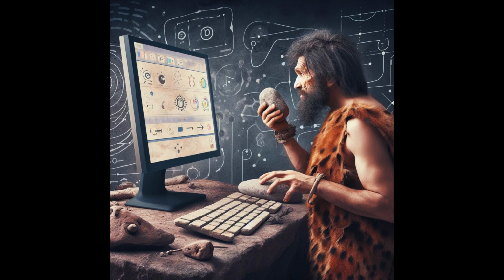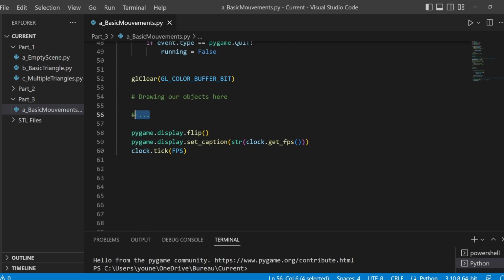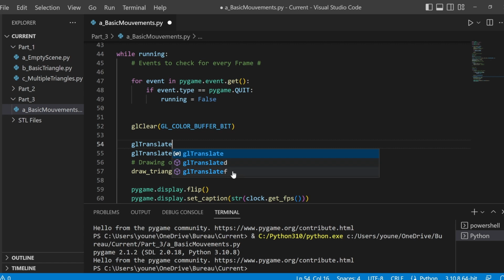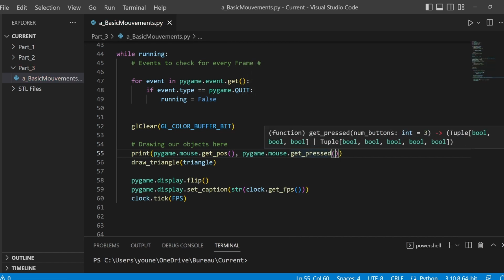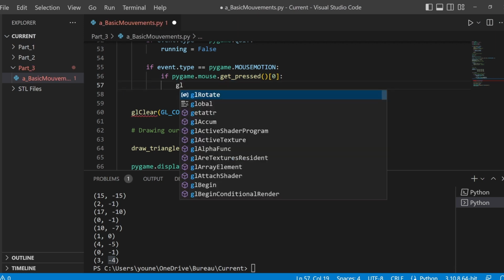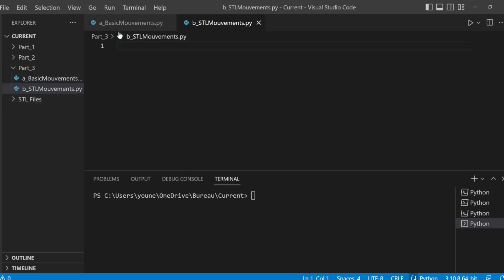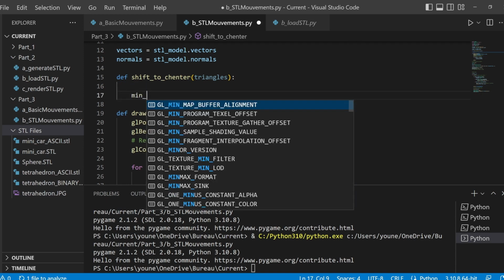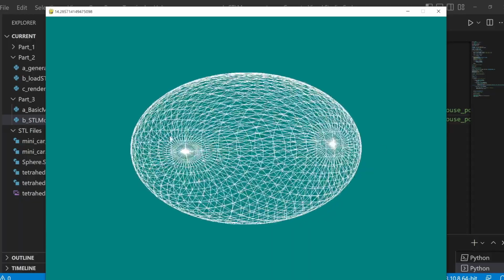STL Viewer in Python - Part 3 || Handling Mouse Events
The Mouse is a very important tool for viewer models and objects in 3D. Watch this video and learn how to handle mouse events in OpenGL and Pygame.

This Video is the third part of our Advanced python Project: "STL Viewer in Python".

In this video, you'll learn:

🔹 The Basic transformation including glRotate, glTranslate & glScale.
🔹 Handling Basic 2D & 3D transformation with the Mouse.

Outline of the video:
0:00 - Introduction
0:51 - Displaying a centred triangle
3:31- Basic Transformations in OpenGL
7:01 - Handling mouse Events for 2D triangles
12:25 - Handling mouse Events for the STL file